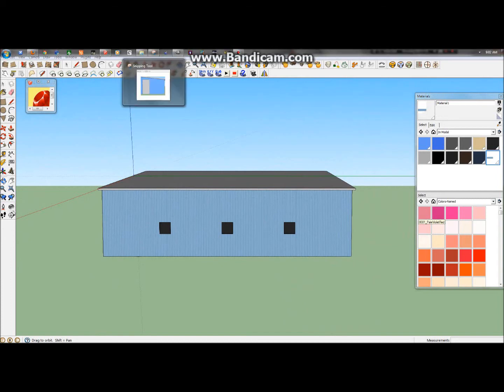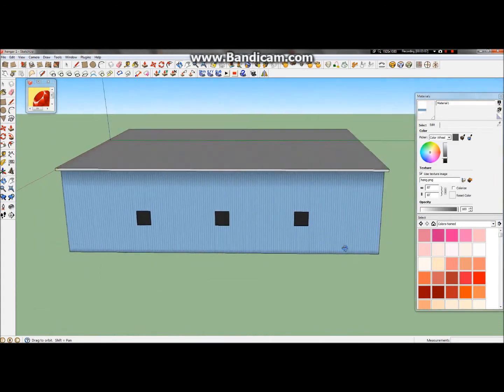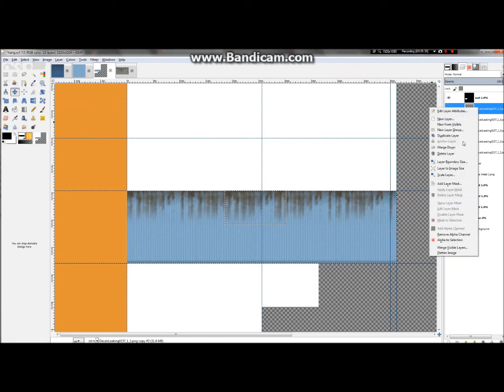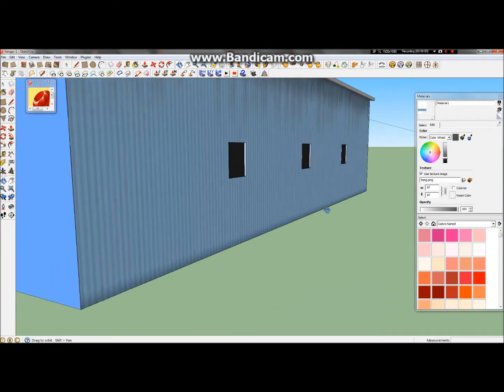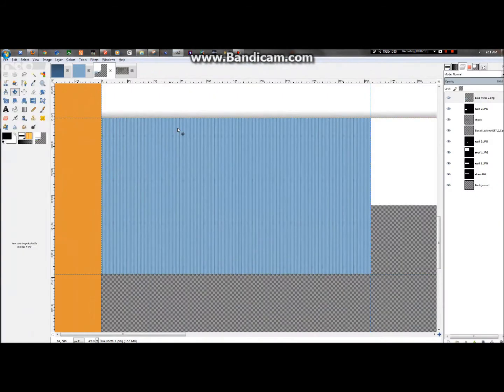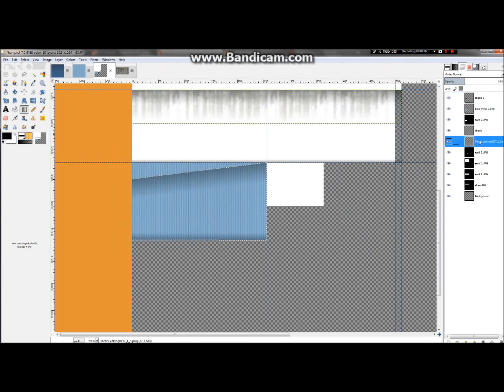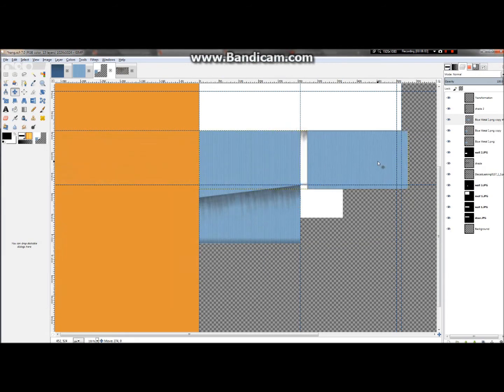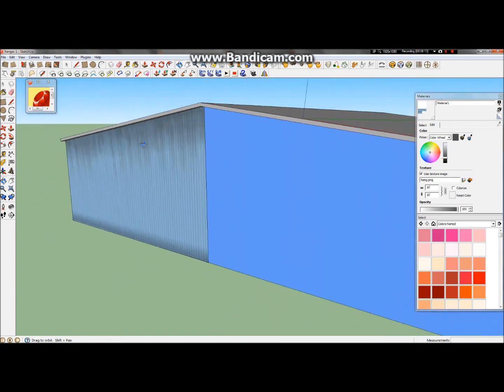FSX Scenery Tutorial / Airport Hangar - 4